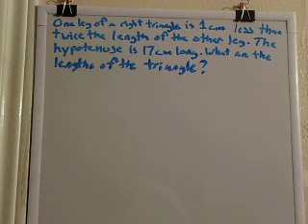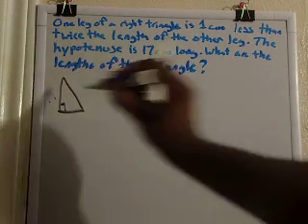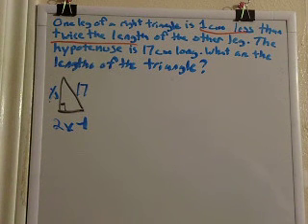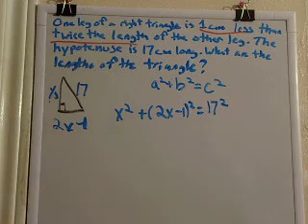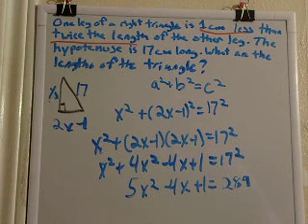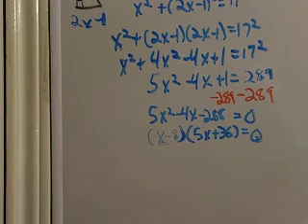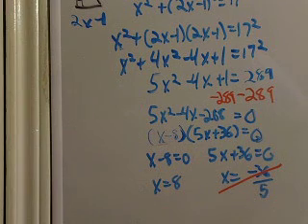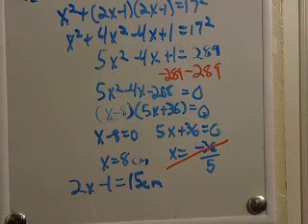Applications of quadratic equations 2 (word problems)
Applications of quadratic equations (word problems)
problem from Intermediate Algebra, 4th or 5th ed. Weltman/Perez/Tiballi